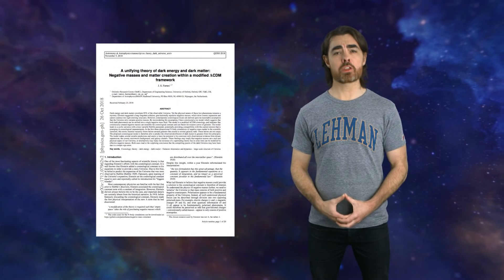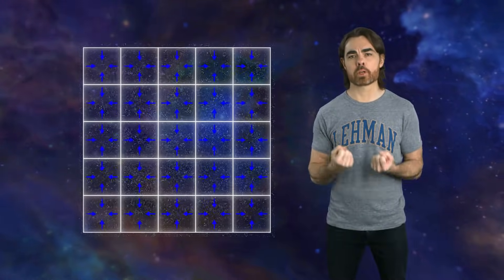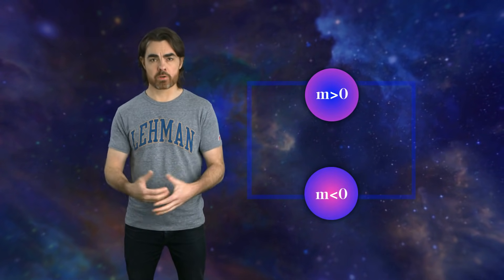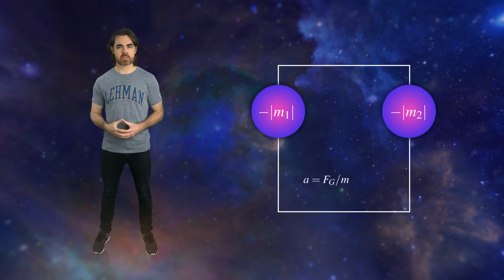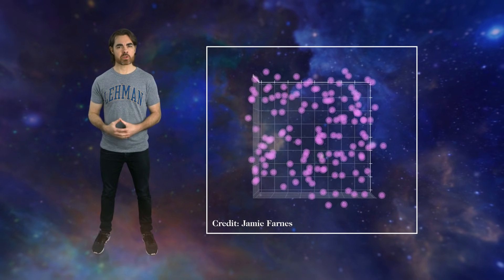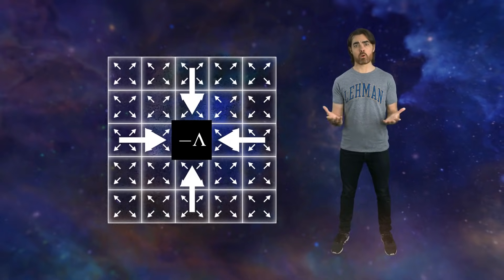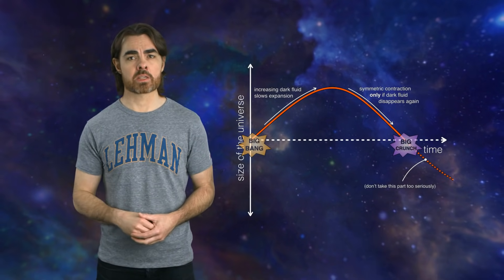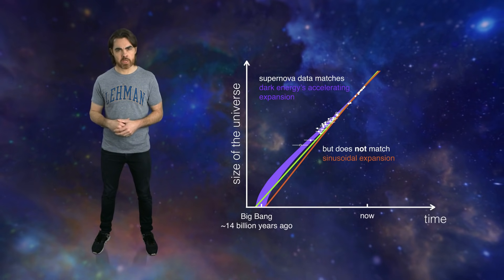Are Dark Matter And Dark Energy The Same?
Astronomers are the worst at naming things. Dark energy AND dark matter? Who can remember which is which. But perhaps one astronomer has just fixed it, with a theory that says perhaps actually they are they same stuff.

Space Time Journal Club digs into "A Unifying Theory of Dark Energy and Dark Matter" by J. Farnes, 2018

Written by Graeme Gossel & Matt O'Dowd
Graphics by Luke Maroldi
Assistant Editing and Sound Design by Linda Huang

Jamie Farnes, astrophysicist at Oxford just published a paper suggesting that both dark energy and dark matter may result from the same phenomenon. And it’s pretty wild: negative mass particles continuously popping into existence between the galaxies. This rather extravagant claim resulted in a hysterical response from the media. Our viewers’ perfect blend of bright-eyed curiosity and cynical skepticism led to many MANY requests for us to do an episode on this new result. You got it. Today on Space Time Journal Club, let’s pick apart J.S. Farnes 2018, “A unifying theory of dark energy and dark matter: Negative masses and matter creation within a modified Lambda-CDM framework”.

Big Bang

David Nicklas
CoolAsCats
Anton Lifshits
Fabrice Eap
Juan Benet

Quasar

Dean Fuqua
James Flowers
Mark Rosenthal
Tambe Barsbay
Vinnie Falco

Hypernova

Chuck Zegar
Danton Spivey
Donal Botkin
Edmund Fokschaner
Jens Theisen
John Hofmann
Jordan Young
Joseph Salomone
Mark Heising
Matthew O’Connor

Alexey Eromenko
Antonio Ruiz
Bradley Jenkins
Brandon Labonte
Carlo Mogavero
Daniel Lyons
David Crane
David Schmidt
Dustan Jones
Geoffrey Short
Greg Weiss
Jack Frosch
James Hughes
James Quintero
Jinal Doshi
JJ Bagnell
Jon Folks
Joseph Emison
Josh Thomas
Kenneth F Leonard
Kevin Warne
Kyle Hofer
Malte Ubl
Nathan Hitchings
Nicholas Rose
Nick Virtue
Richard Broman
Sammy J
Scott Gossett
Shannan Catalano
Shawn Azman
Sigurd Ruud Frivik
Tommy Mogensen
سلطان الخليفي